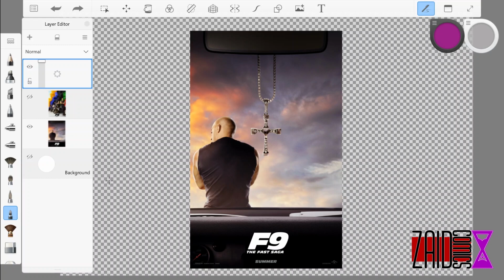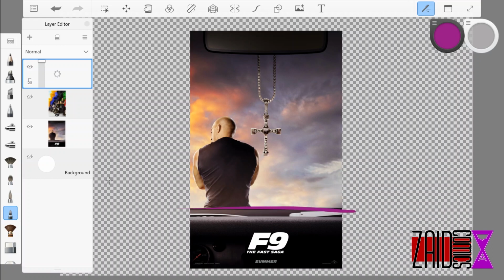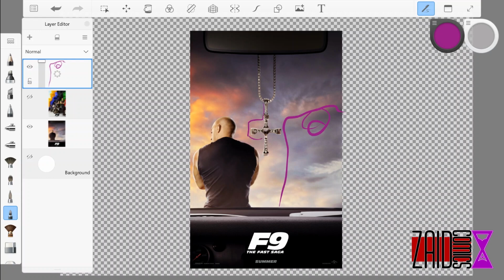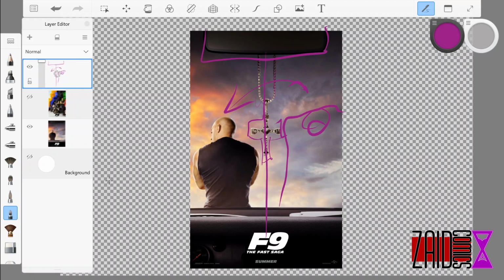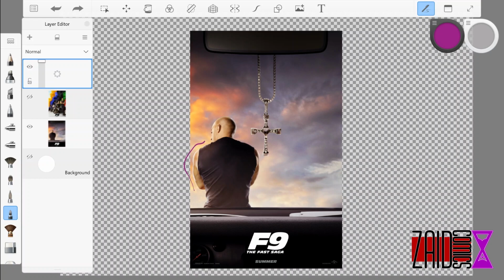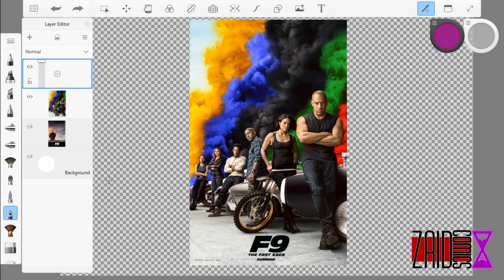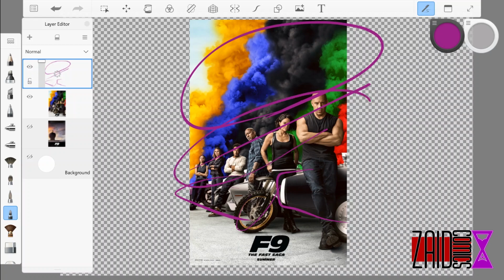F9 The Fast Saga : Movie Poster Break Down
Get your copy of Magic Cop

Graphic Artist, Brandon breaks down the Movie poster for2020 movie, "F9"

One Race Films
Universal Pictures